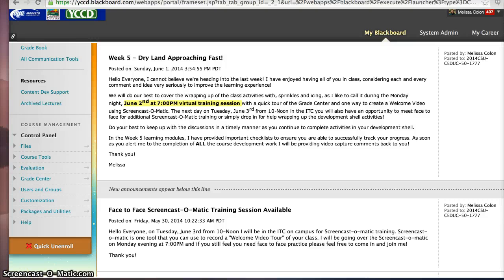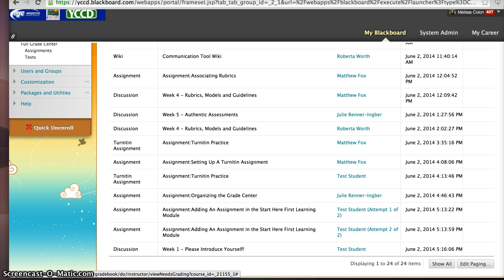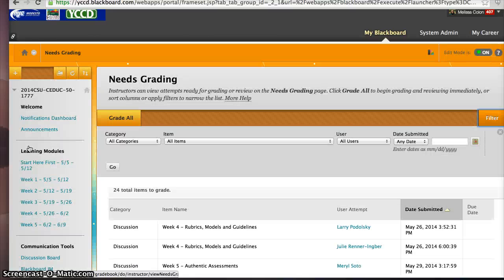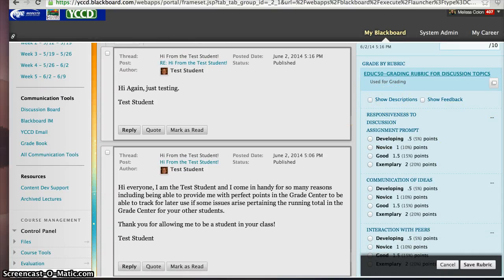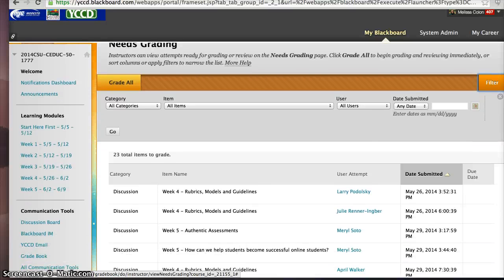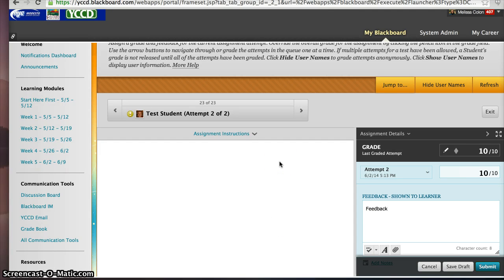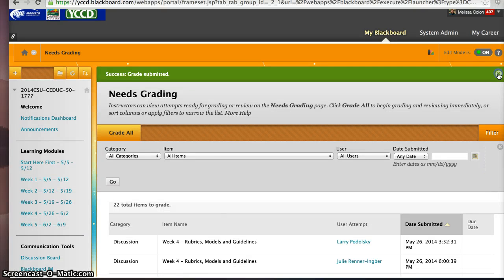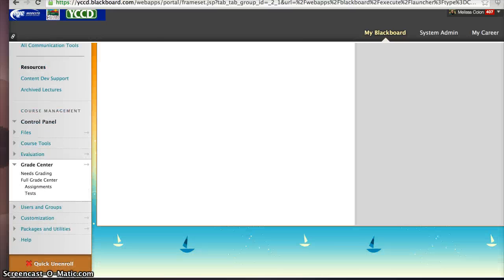The "Needs Grading" Tool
This short tutorial highlights some of the cool features for Needs Grading and the inline style grading tool.